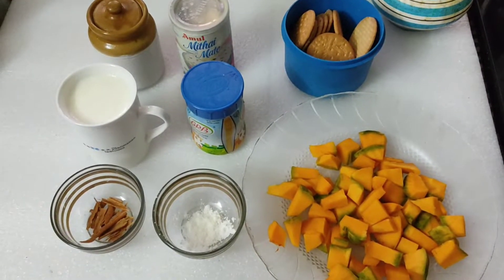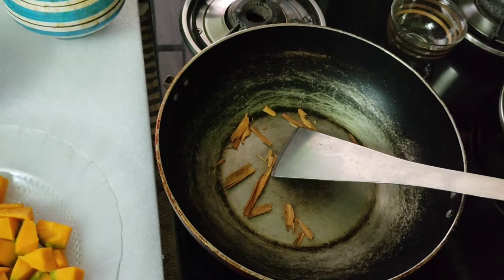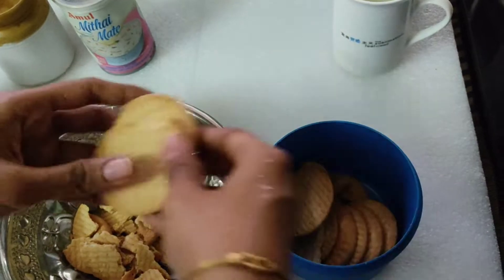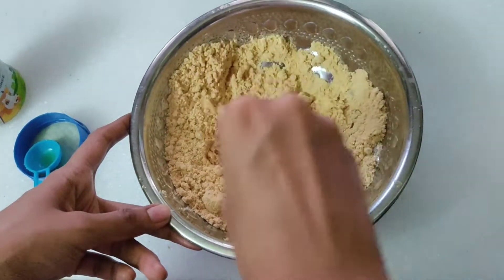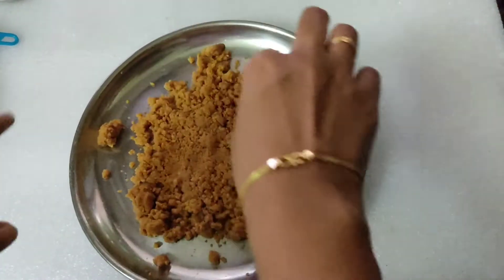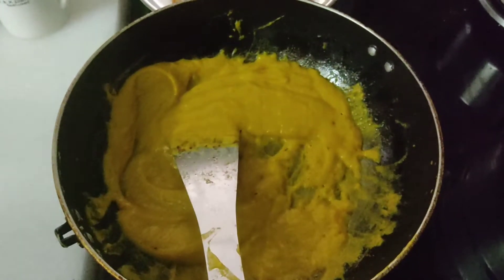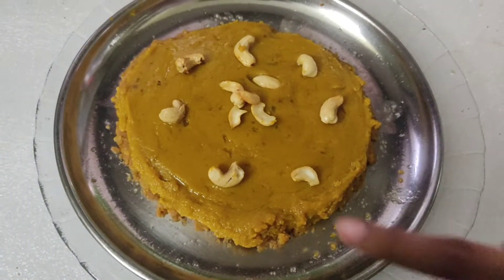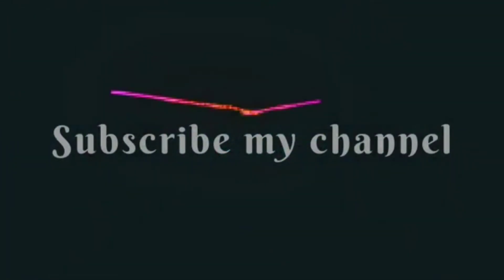Pumpkin pie/pumpkin sweet/Biscuit sweet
Pumpkin pie, which consist of creamy and soft layers of pumpkin and crunchy Biscuits.